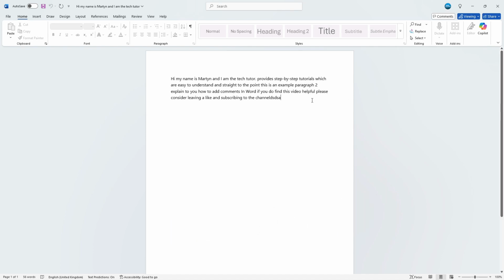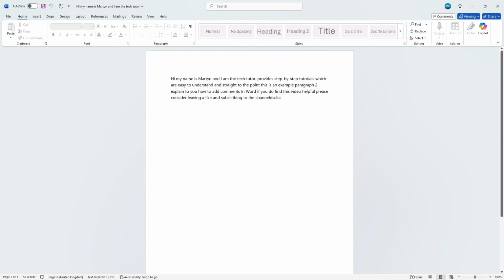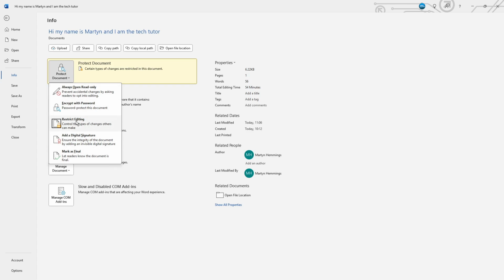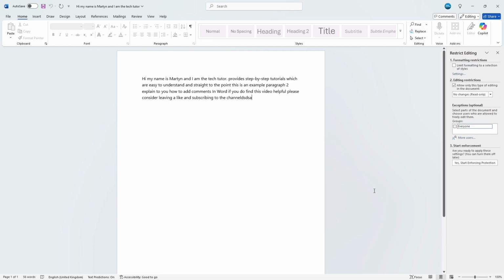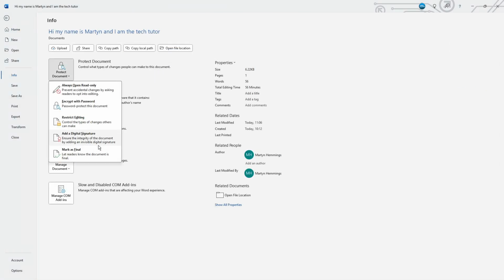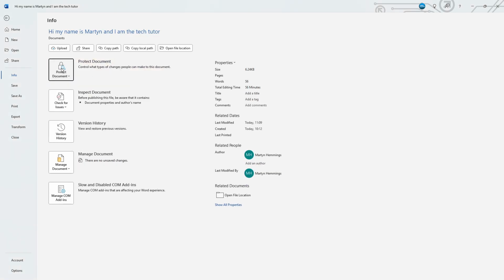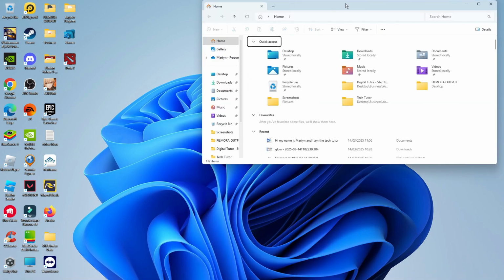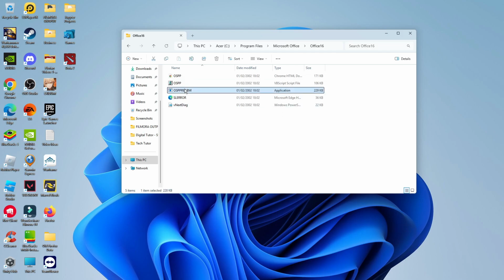How To Unlock Selection In Microsoft Word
In this video, we’ll guide you through the process of unlocking selection in Microsoft Word, empowering you to edit and format your documents without any restrictions. If you've ever encountered locked text or faced challenges with document permissions, this tutorial is perfect for you! We’ll provide clear, step-by-step instructions on how to unlock selections in Word, along with helpful tips to troubleshoot common issues. By the end of this video, you'll be equipped with the knowledge to navigate Microsoft Word more efficiently and enhance your productivity. Whether you're a student, professional, or casual user, mastering these skills will save you time and frustration.

 ✨Recommended VPN: ✨

Thanks!